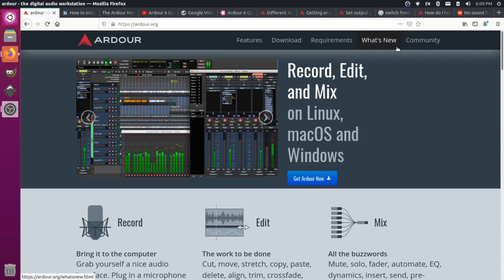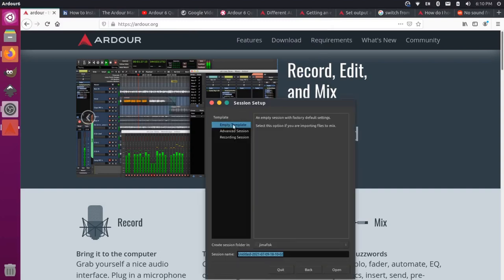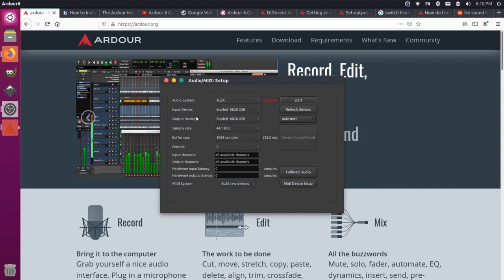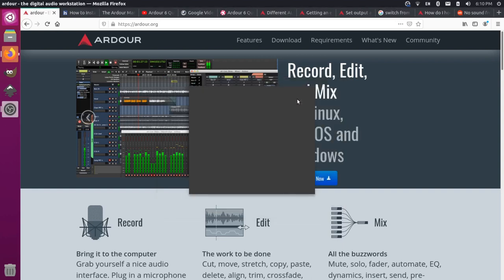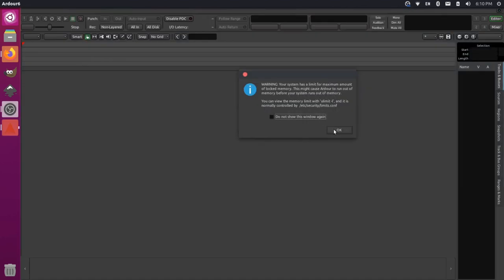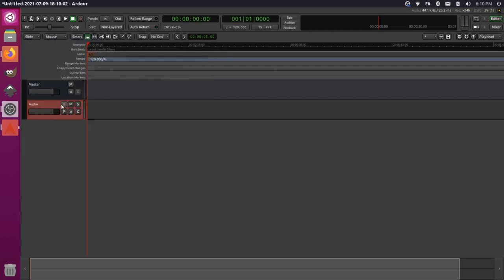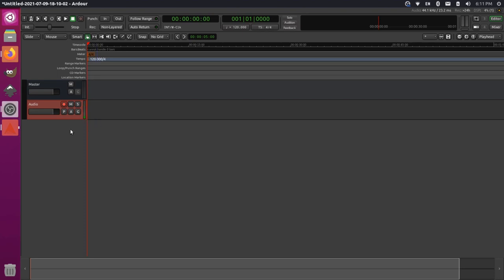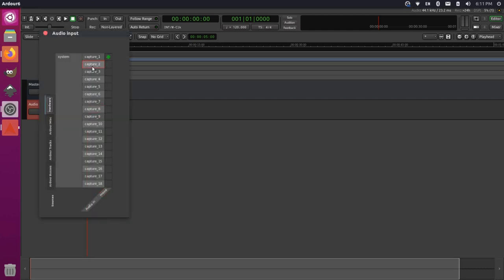Use external microphone with Ardour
This quick tutorial shows you how to connect a Focusrite Scarlett 18i20 usb audio interface to an Ubuntu 20.04 (Toshiba) laptop in order to record using an external xlr Sennheiser e609 guitar microphone.